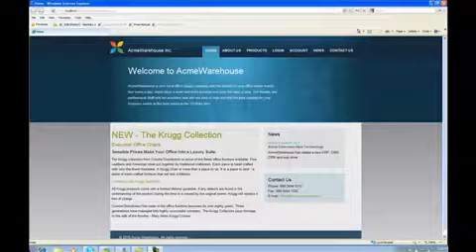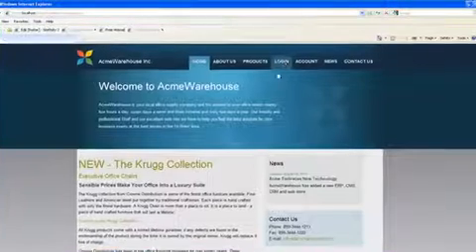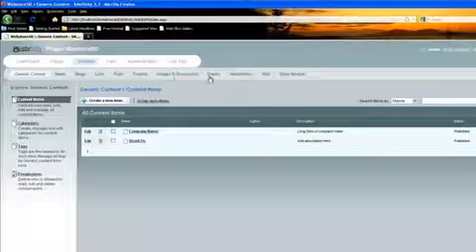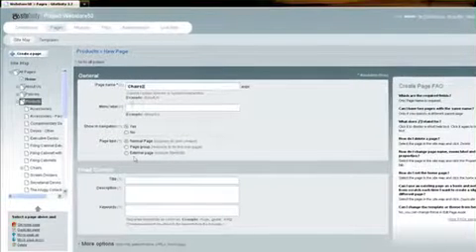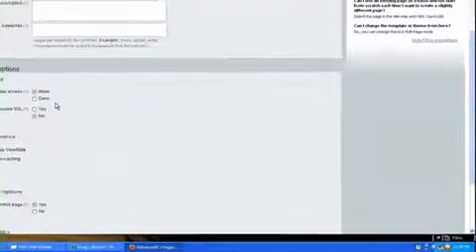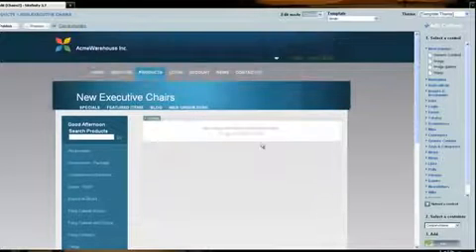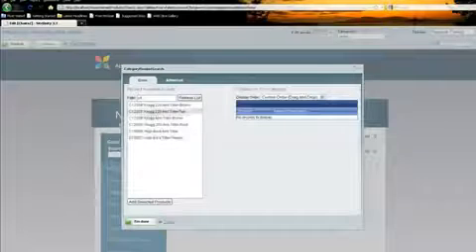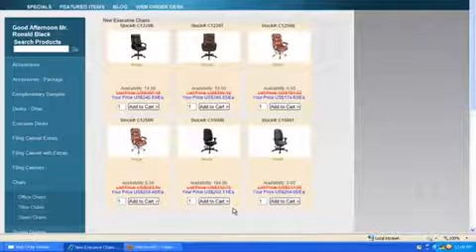eCommSuite 5 0 Pages 1